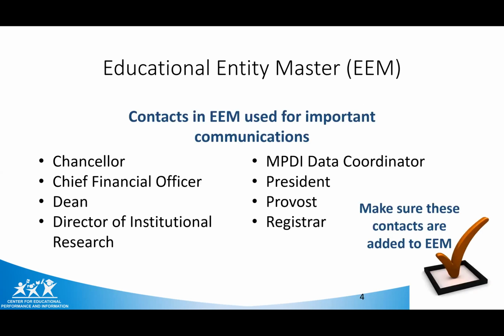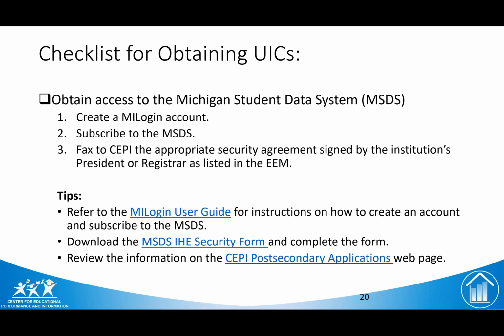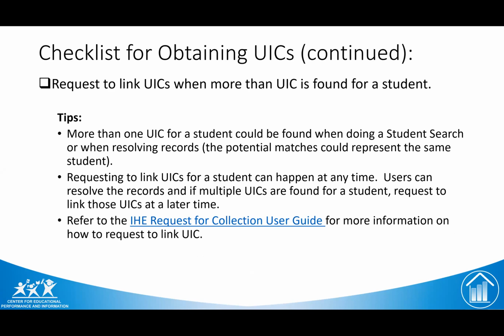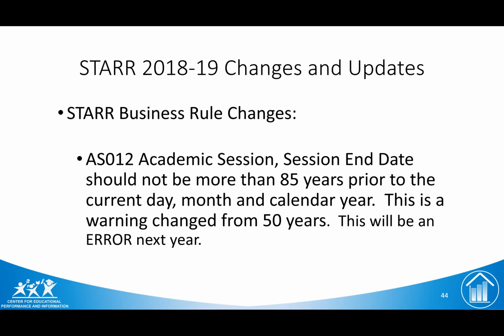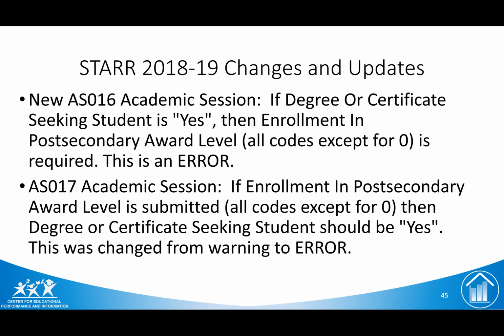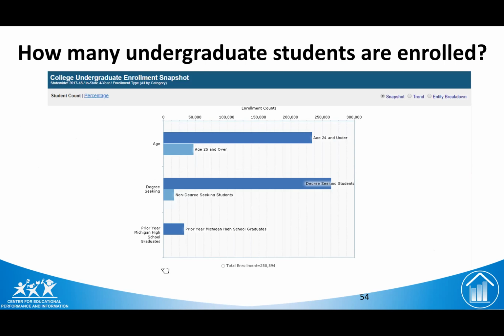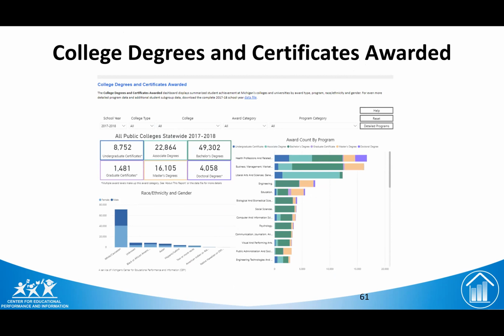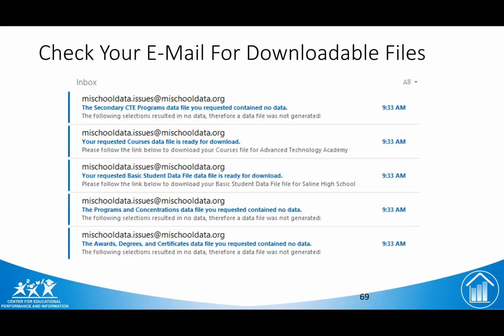STARR Data Reporting